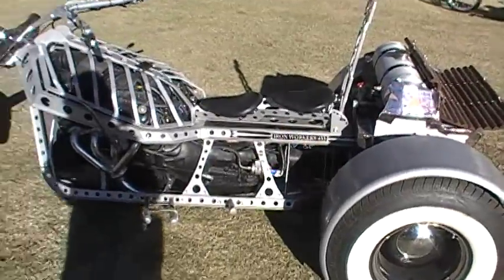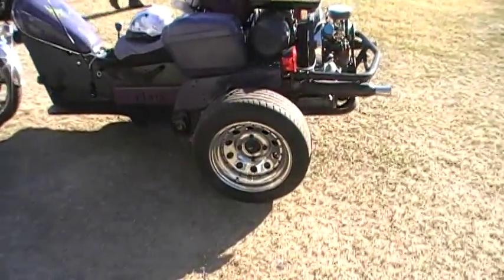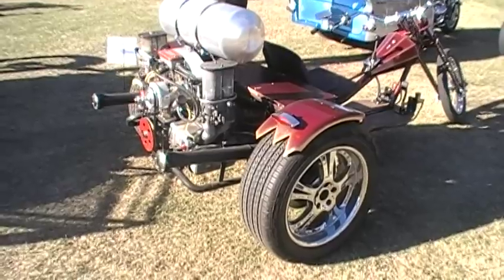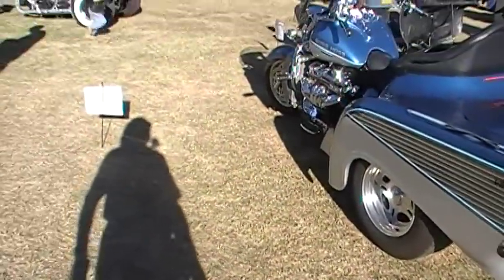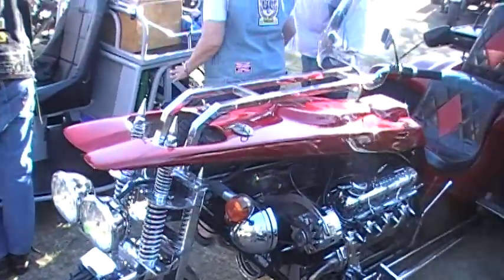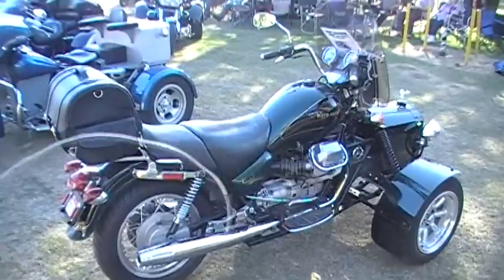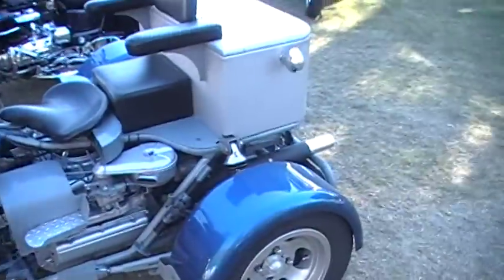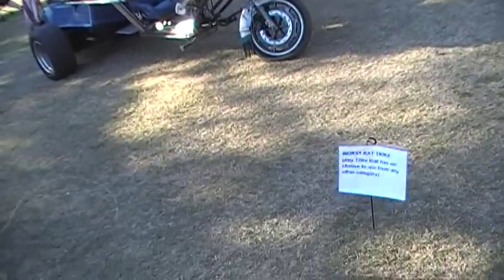Brothers of the Third Wheel: Madera, CA 2012 trike show